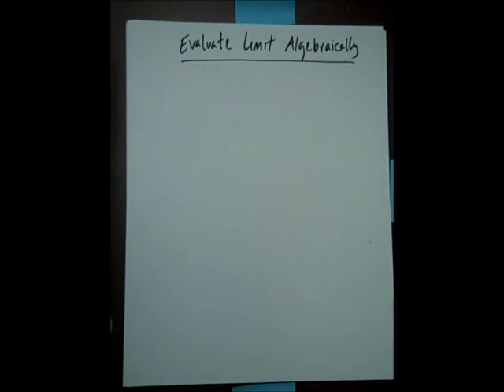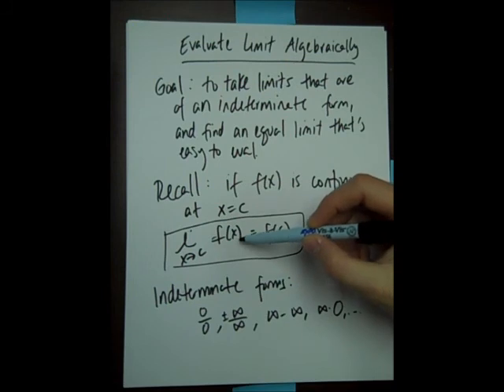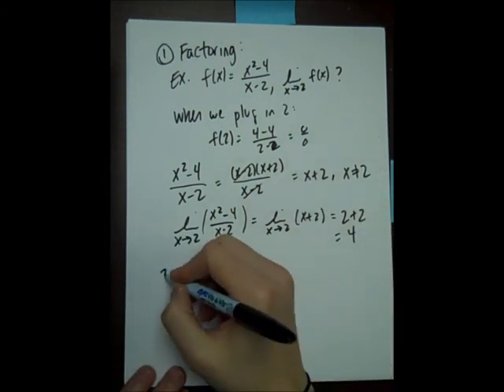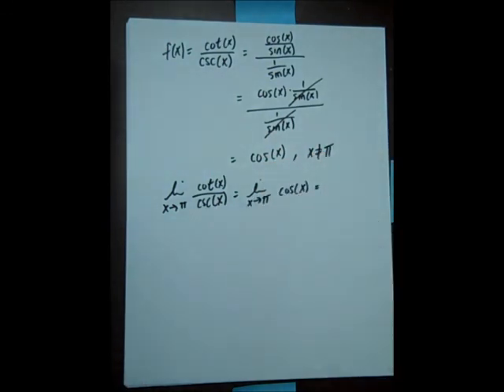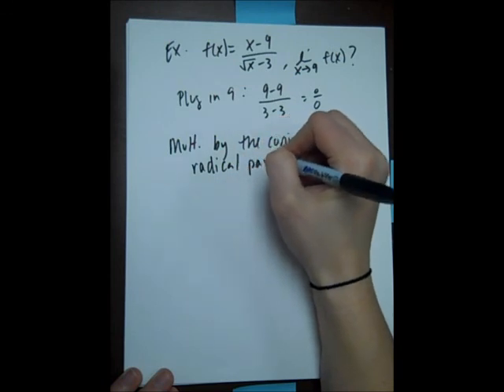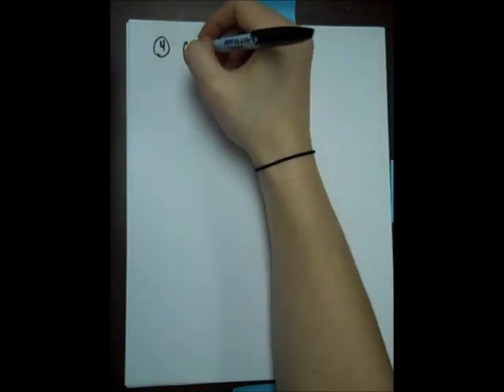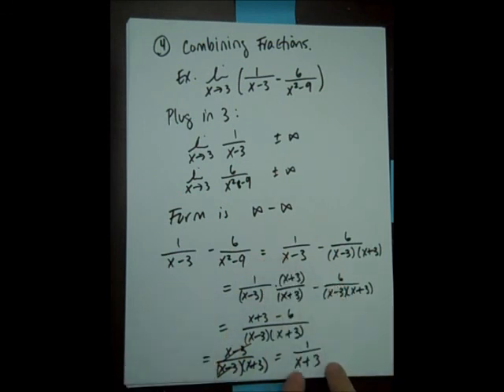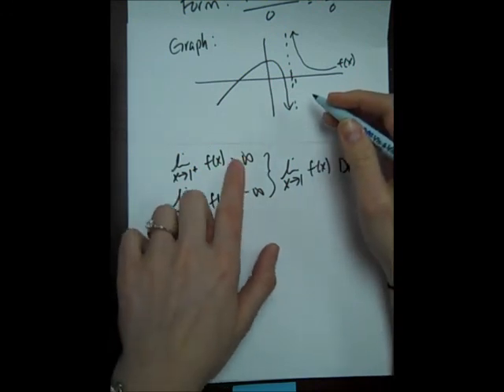SS2 5 Limits Algebraically